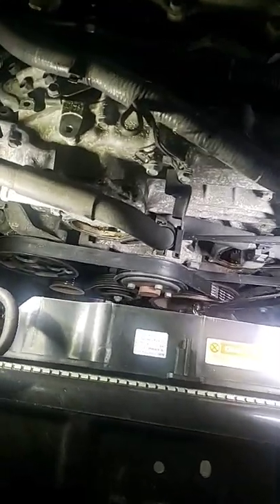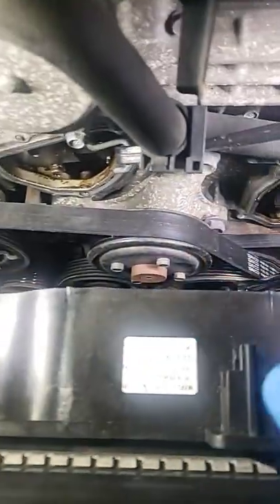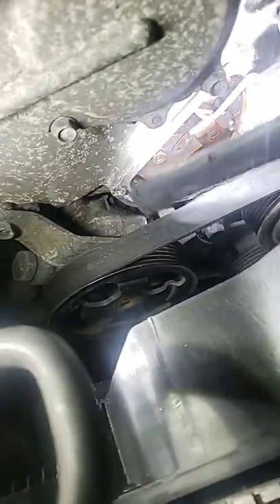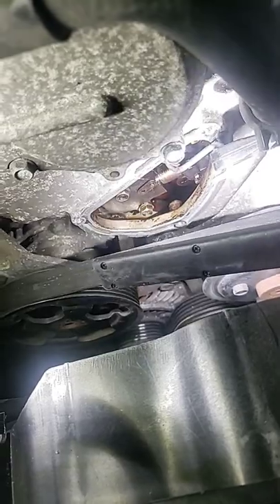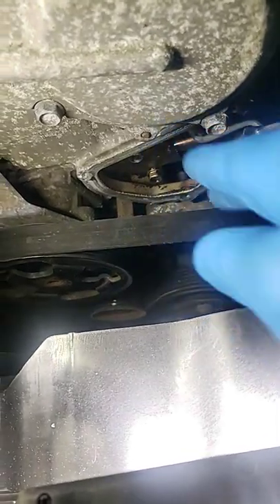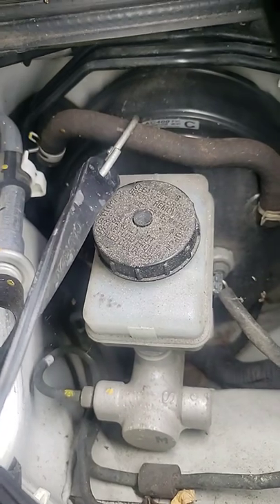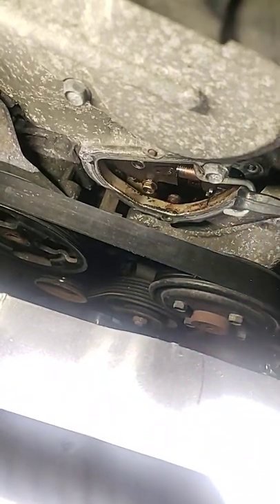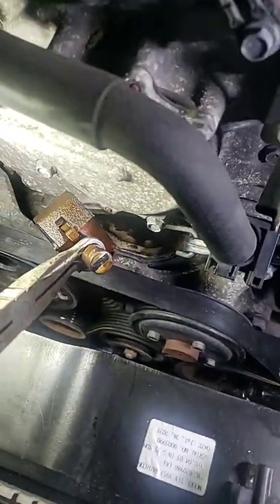👉G35/M35 TIMING CHAIN TENSIONER REMOVAL QUICK TIP👨‍🔧